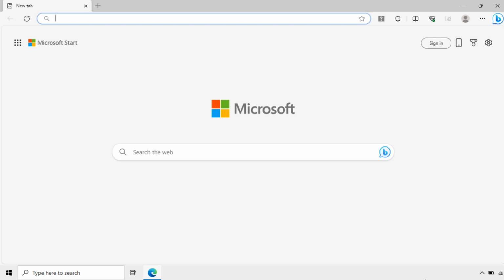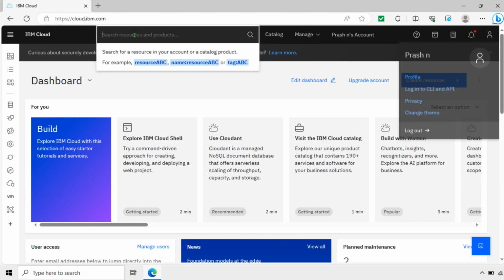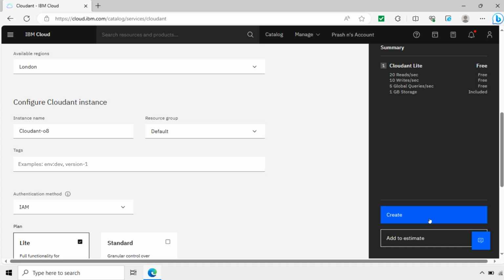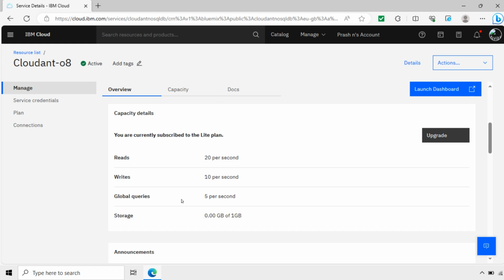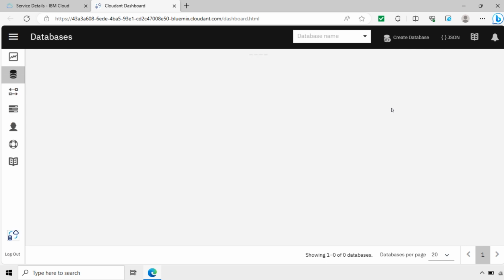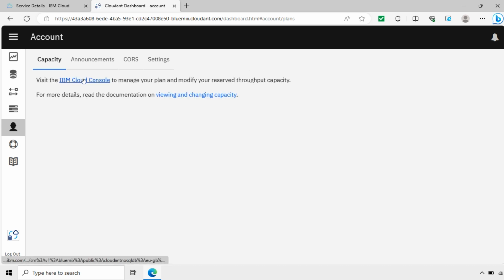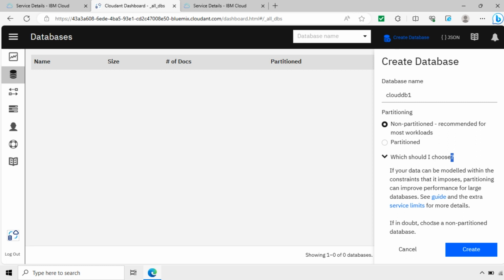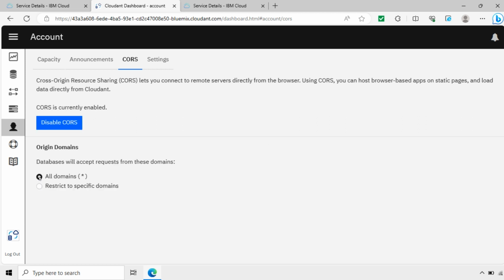Provision Cloudant Database in IBM Cloud